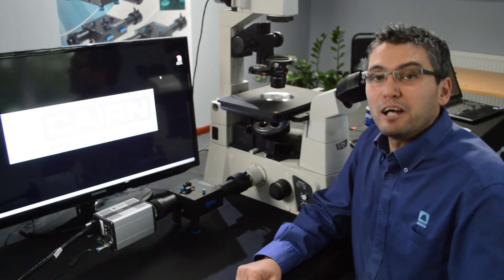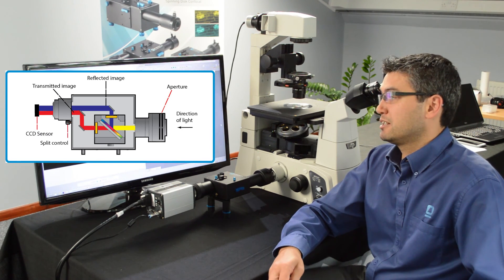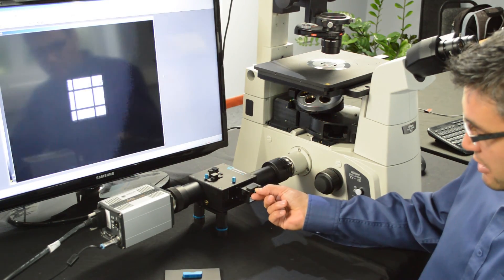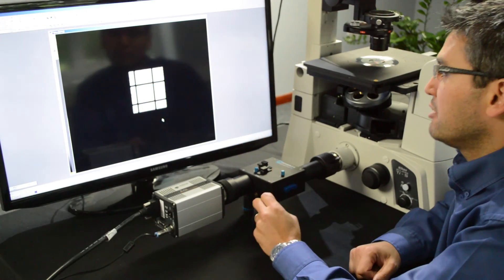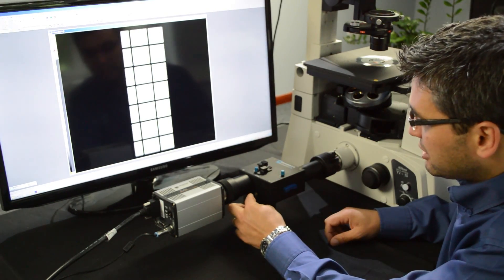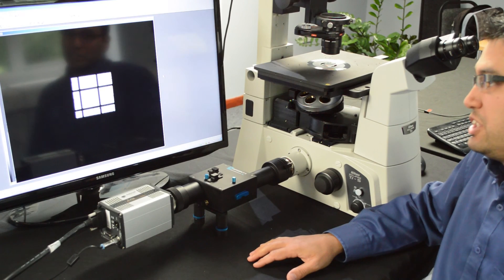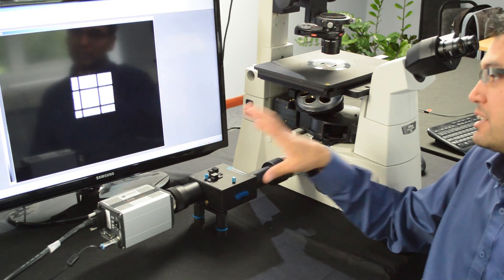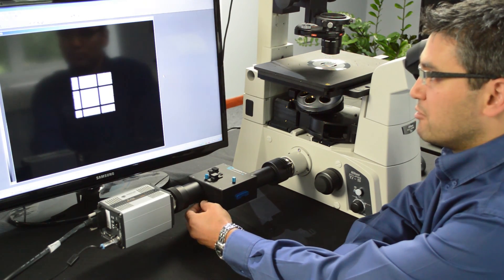Optosplit II | Tutorial | Cairn Research Ltd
Setting up and alignment of the Cairn Optosplit II LS